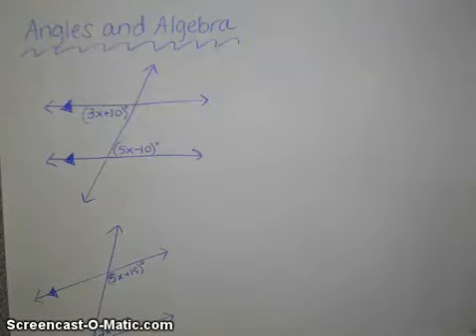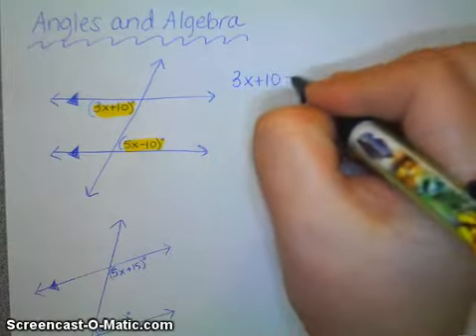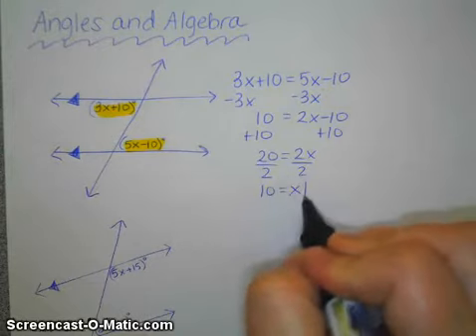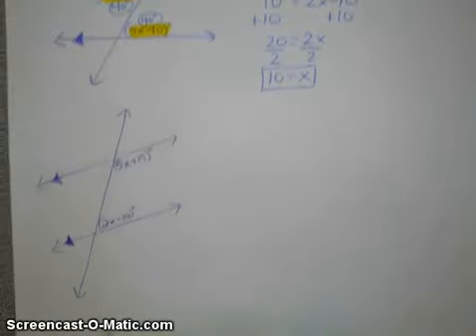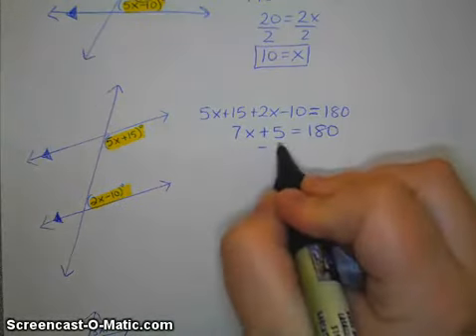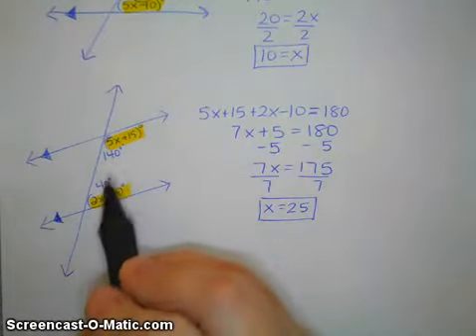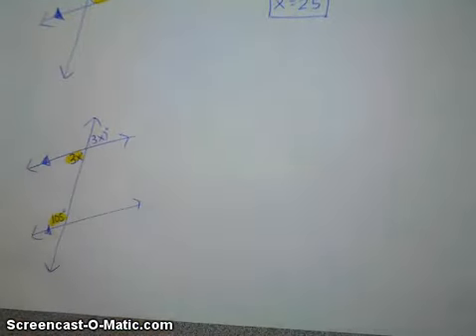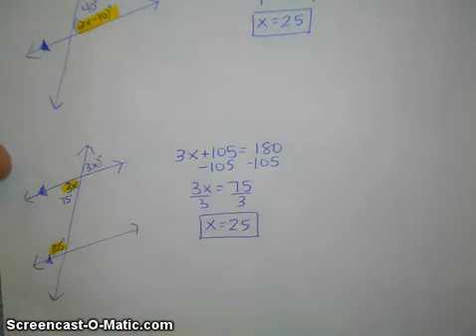3 2 Angles and Algebra